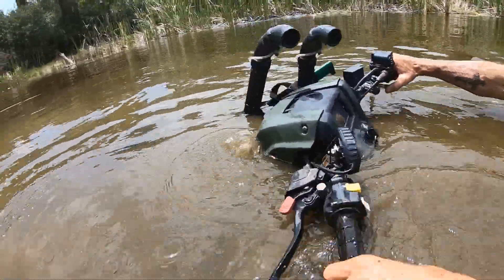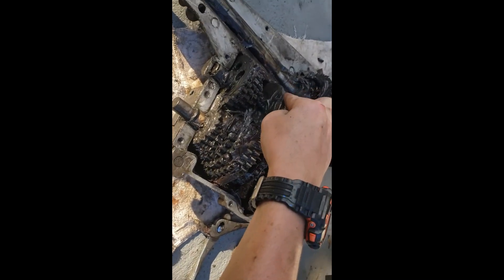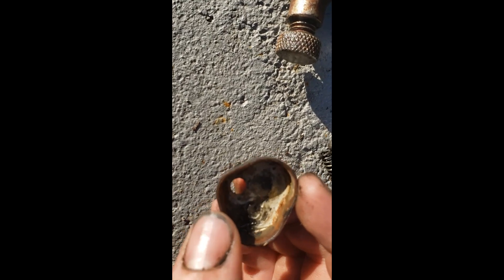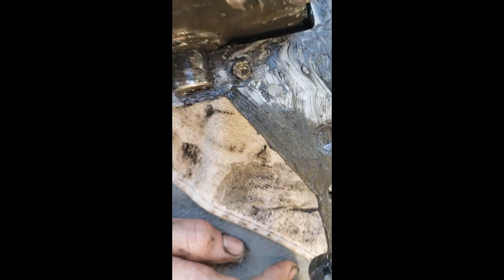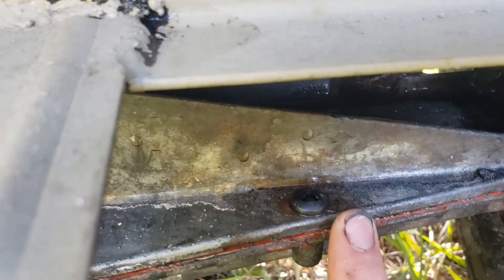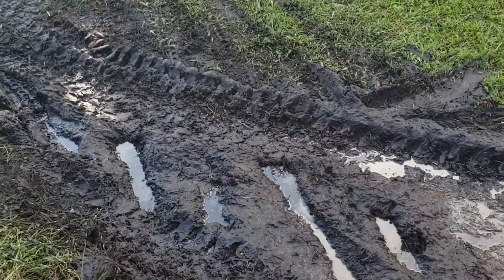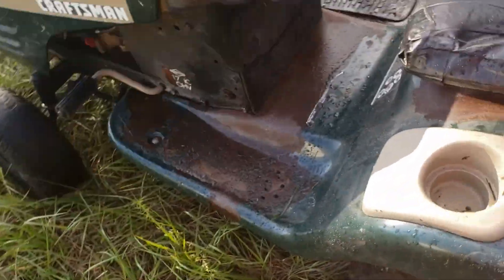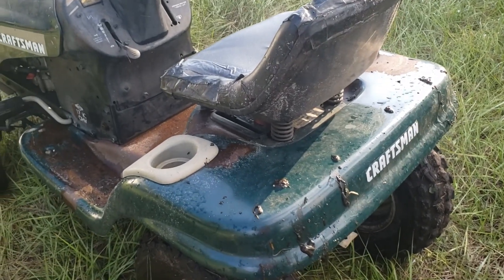Locking the rear of my lt1000 mud mower.